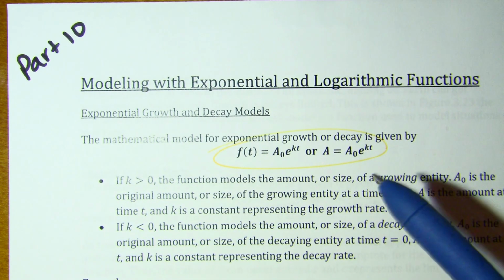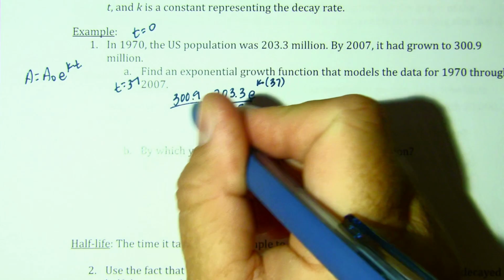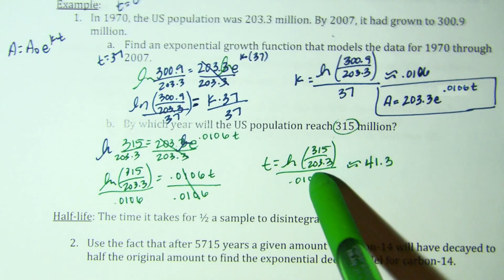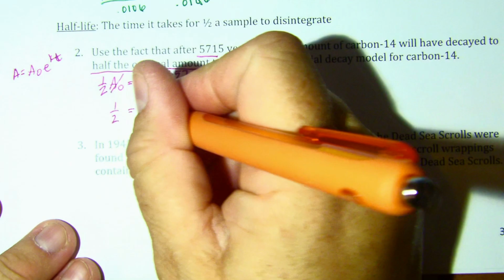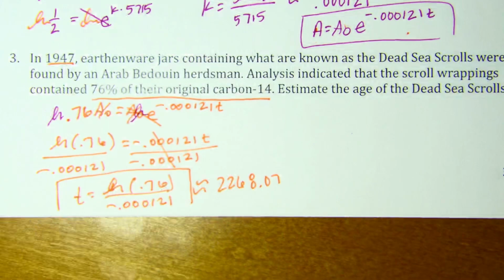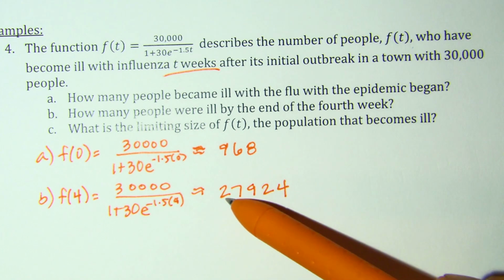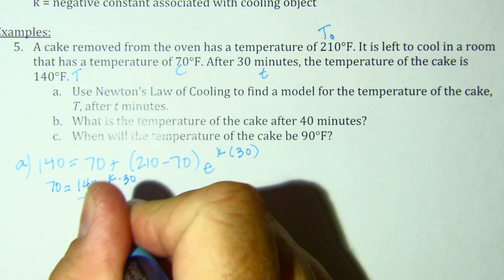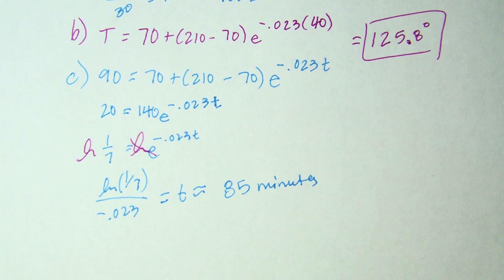My Math 160 Unit 2 Part 10